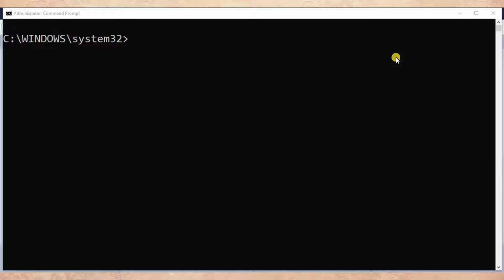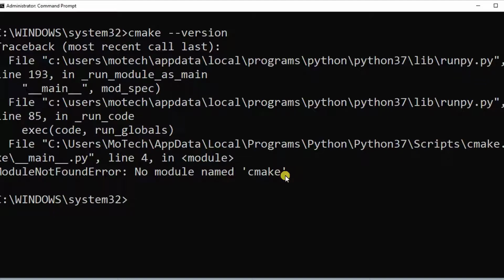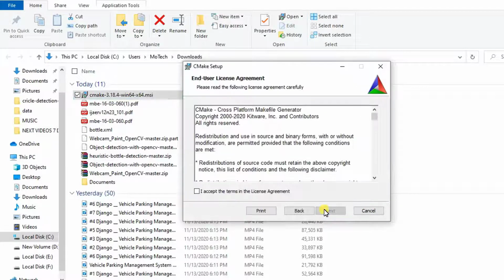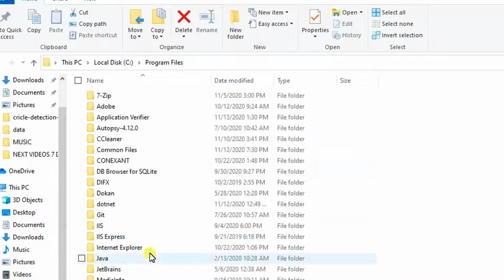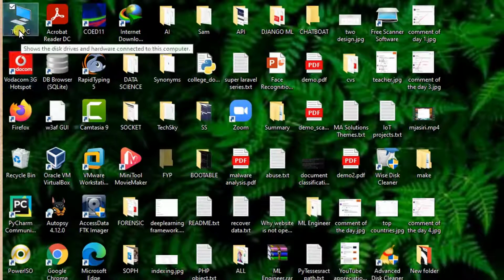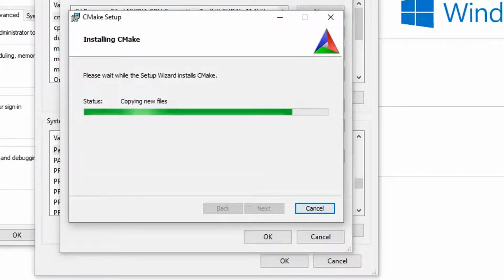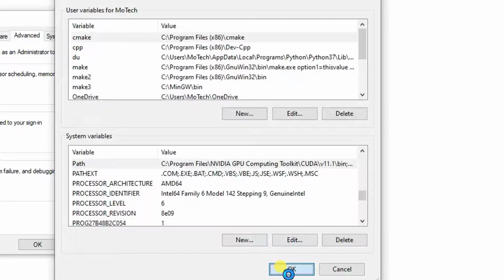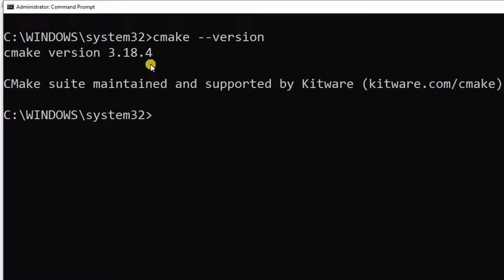How to install Cmake in Windows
CMake is a generic building tool, which creates compilation projects for a large variety of compilers / IDE. It somehow abstracts the process of generating compilation instructions and make it possible to configure a given project no matter what the actual compiler/building tool will be. For instance, it can generate Makefiles (to be used with GCC and similar programs, like MinGW) as well as Visual Studio projects.

  Steps to install Cmake
1.
    2. Pick Windows (Win32 Installer).
    3. Run the installer.
    4. When asked for, select “Add CMake to the system PATH for all users”.
    5. Run software installation.